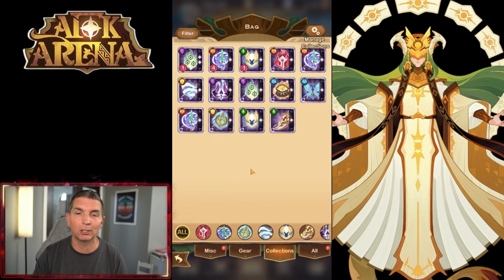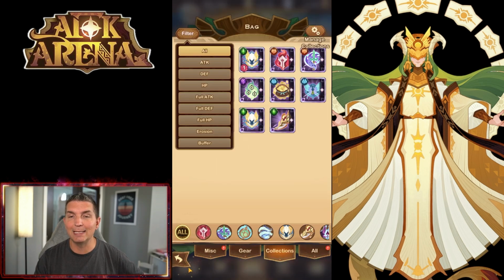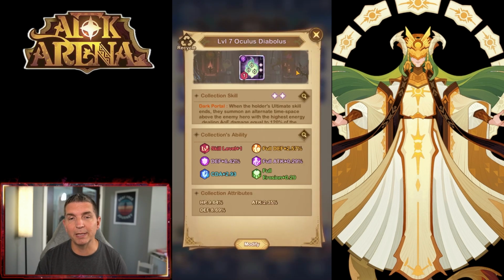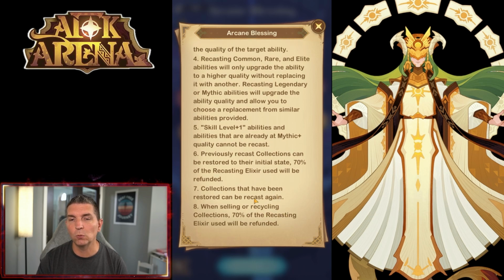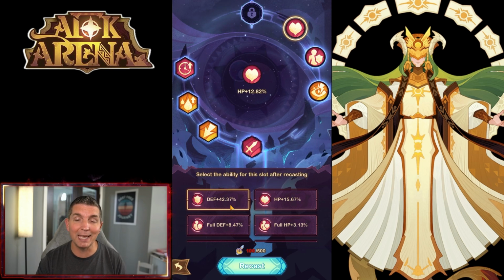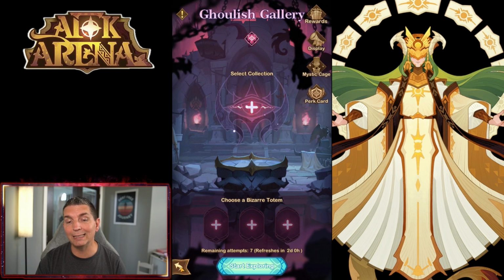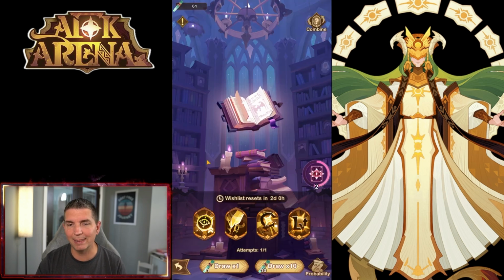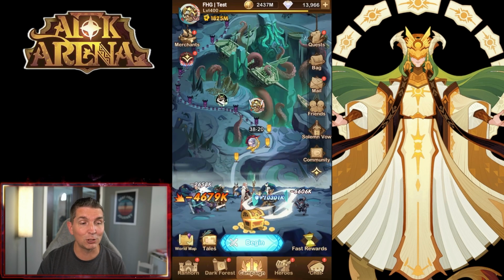LOVING THE COLLECTION UPDATE! [FURRY HIPPO AFK ARENA]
This is 100% a game changer for collections!